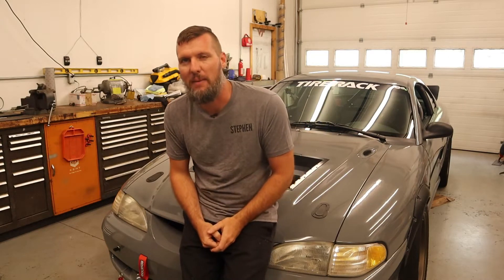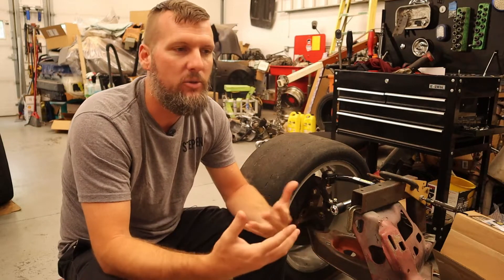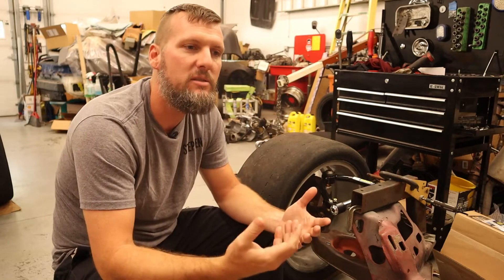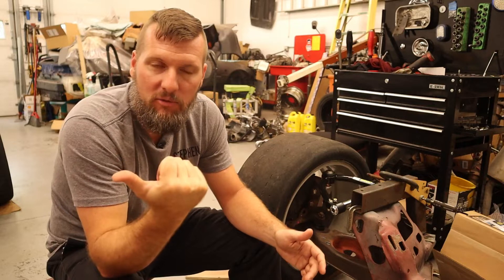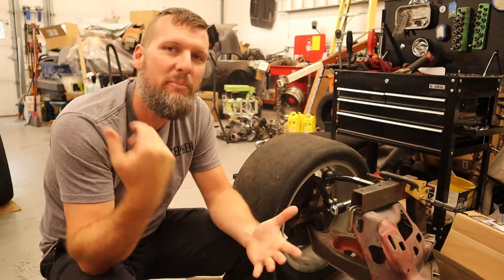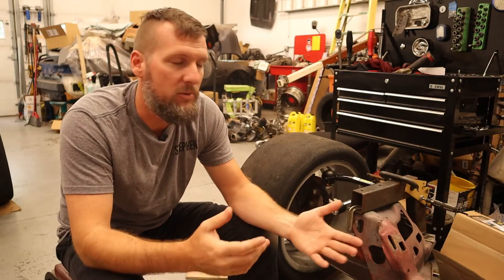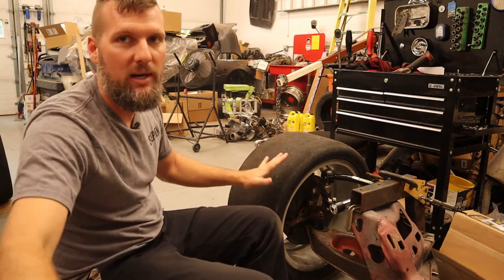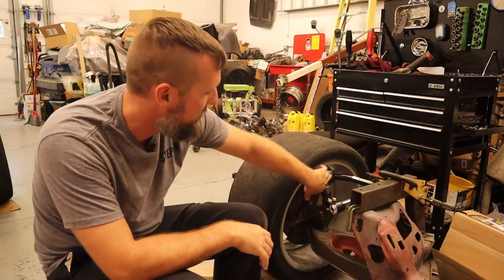Intro Mustang SLA Suspension Design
This is an introduction to the double wishbone (SLA) suspension build that I plan to do on the CAM-T SN95 Mustang. This is part 1 and just an introduction.